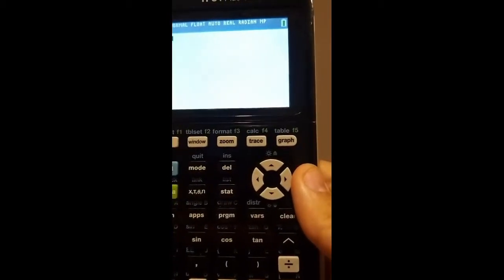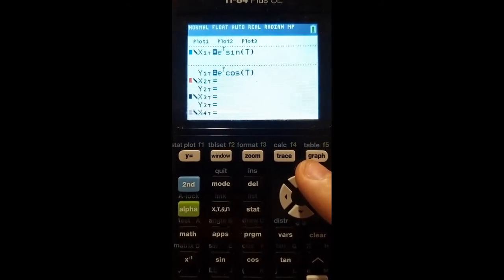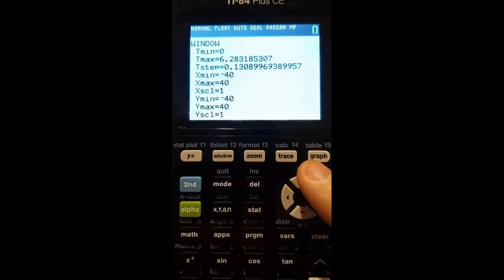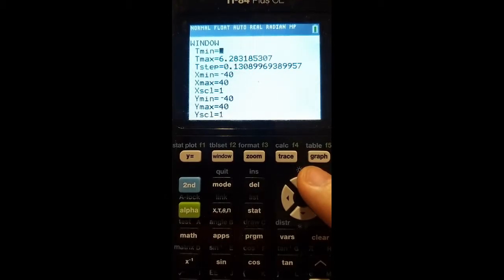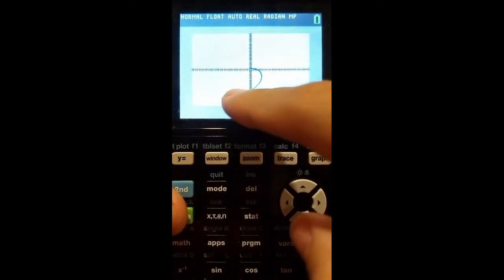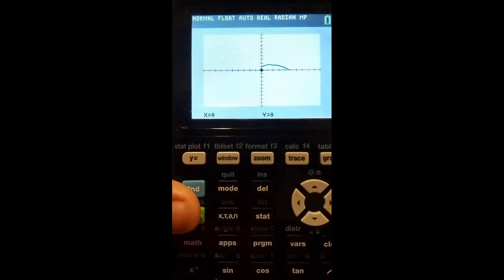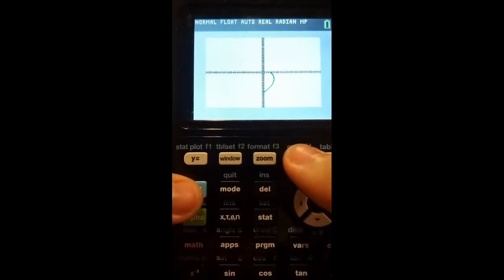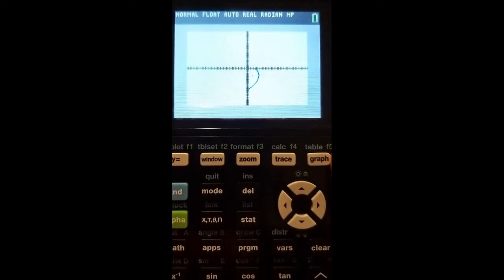28. Graphs & Transformations: Using GC Part 3 (Parametric)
Hai~ :3

Last part of our GC will be the parametric eqns!

Applicable to H1/H2 Math